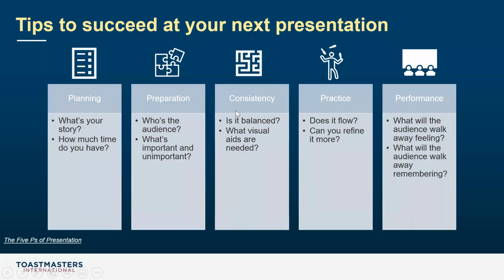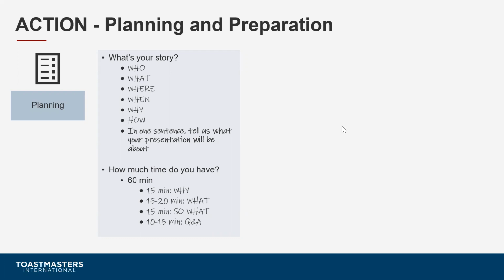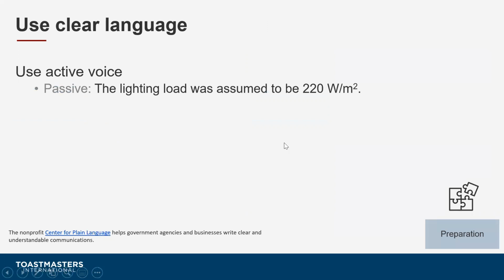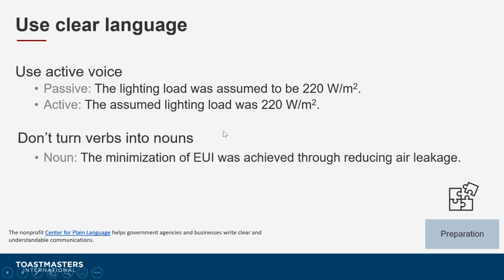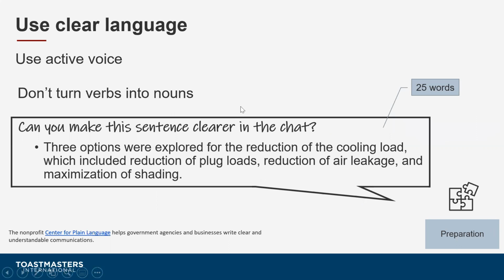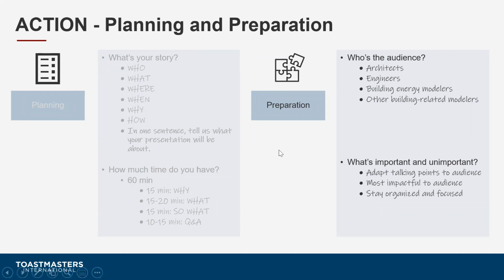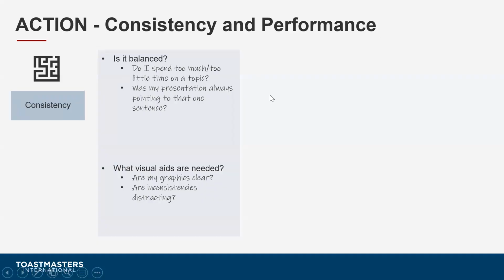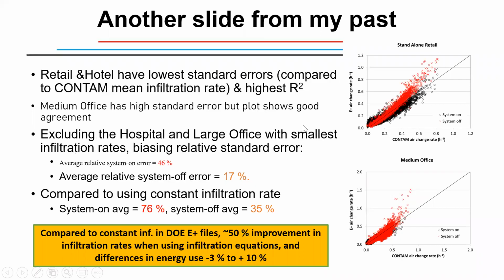IBPSA-USA: Effective Presentation Speaking Skills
Public speaking is scary, but it doesn’t have to be if you know the “5 Ps of Presentation”. Join IBPSA-USA and Toastmasters member, Dr. Lisa Ng, as she shares why communication is an important skill to gain and shares tips on giving effective presentations that you can use in everyday conversations as well as at the podium. Get ready for this interactive webinar where we’ll practice the 5 Ps and walk away with more confidence in public speaking.

Presented by: IBPSA-USA featuring Dr. Lisa Ng (National Institute of Standards and Technology).

The mission of IBPSA-USA is to advance and promote the science of building simulation in order to improve the design, construction, operation, and maintenance of new and existing buildings in the United States.

If you love watching videos like this one, become an IBPSA-US Member to support our mission to advance and promote the science of building simulation

The IBPSA-US channel features talks, discussion, and events from the world's leading thinkers and doers in the building performance simulation world.